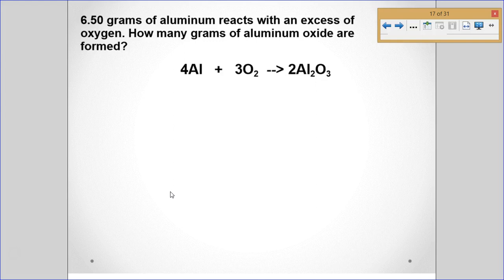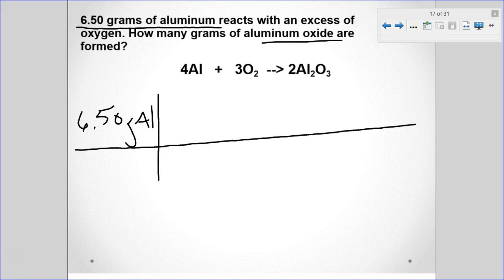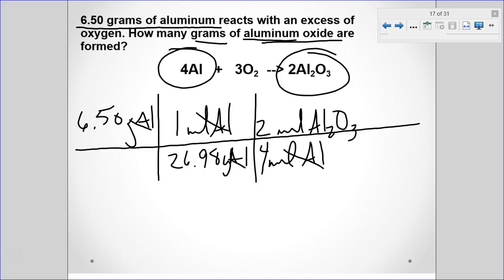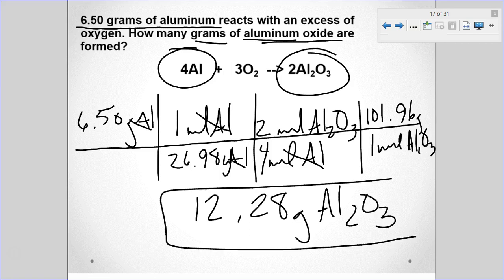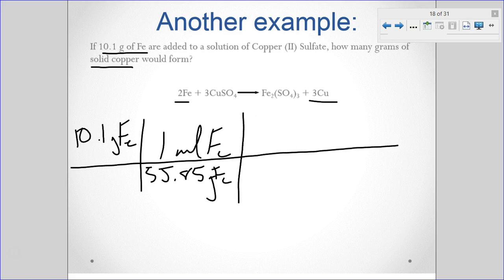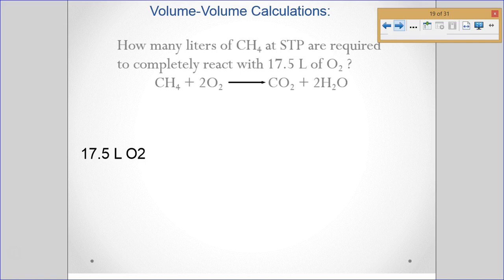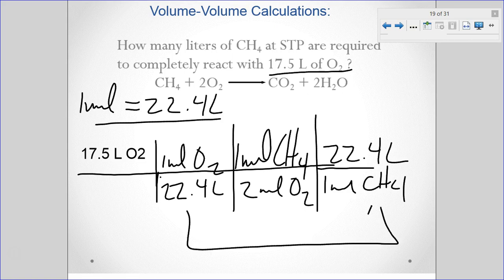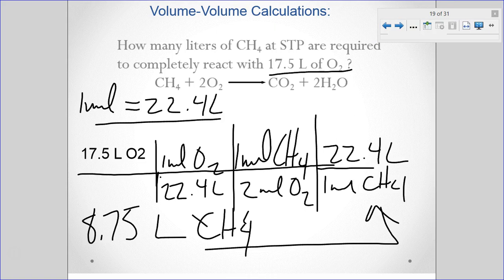Multistep conversions stoichiometry